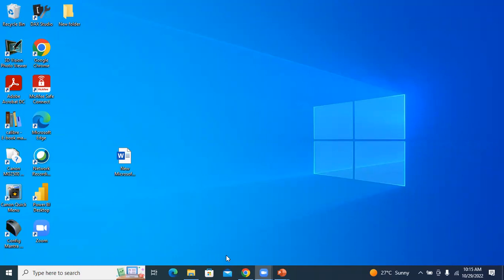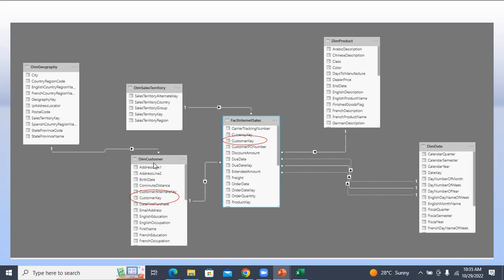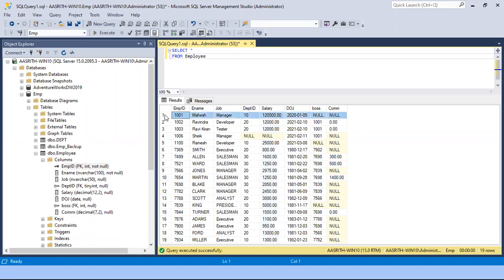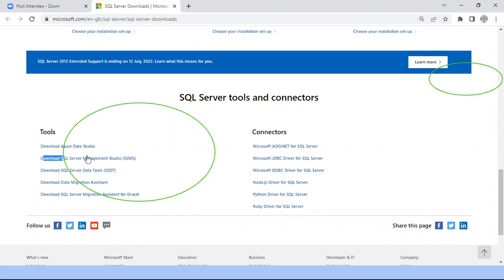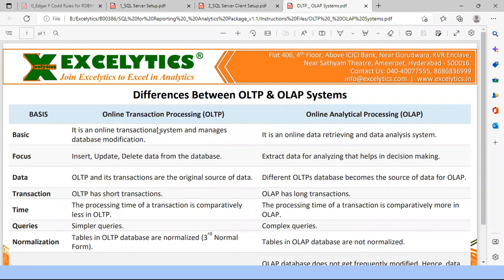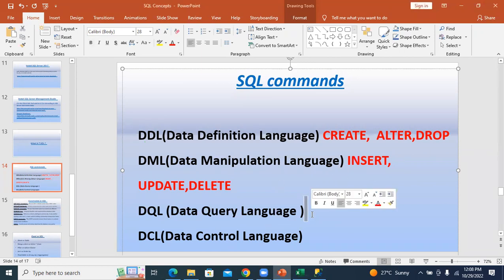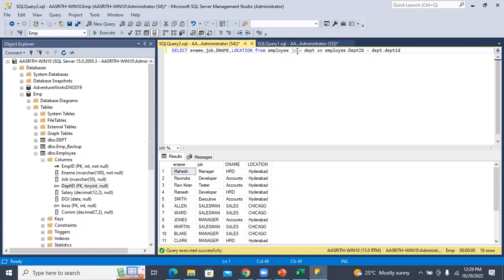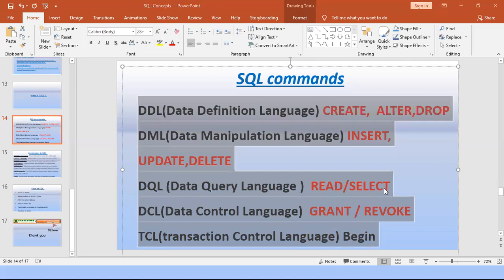Excelytics SQL B00386 Day 1 29 Oct 2022